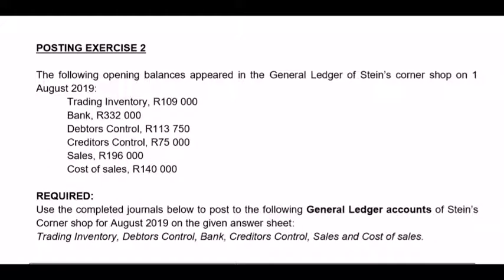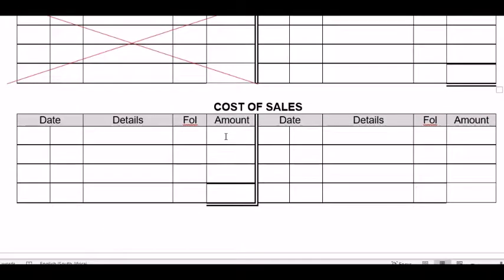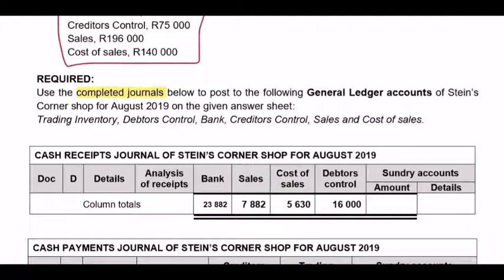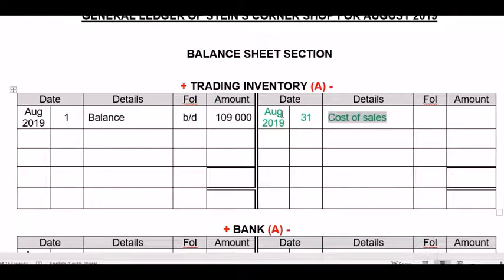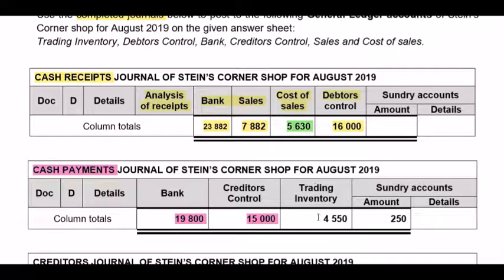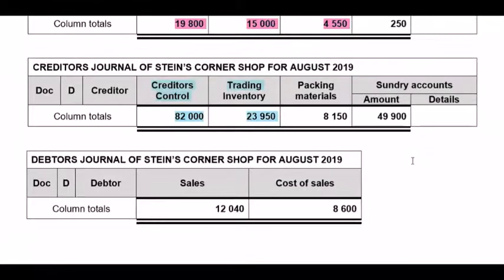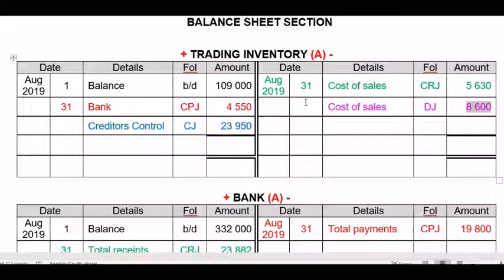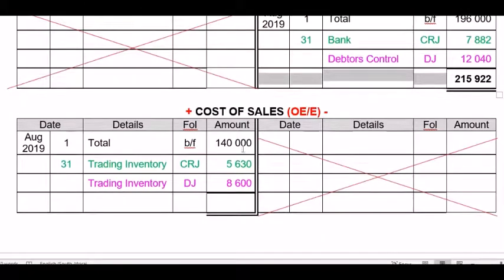Memo: Posting Exercise 2